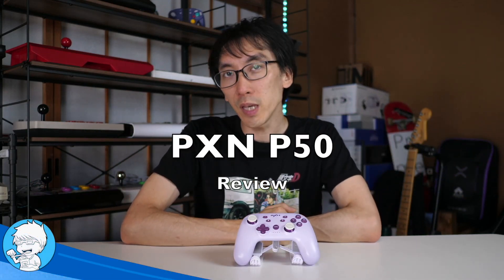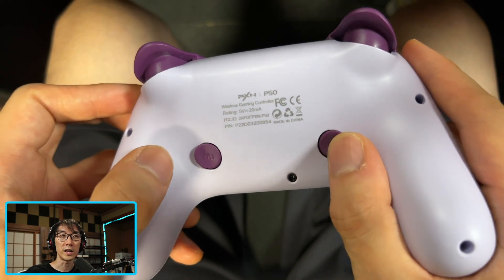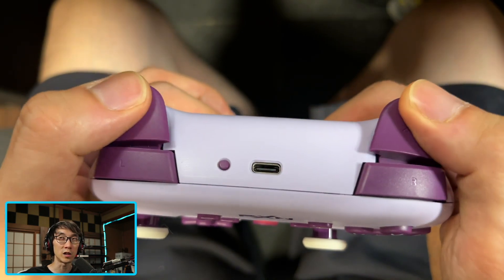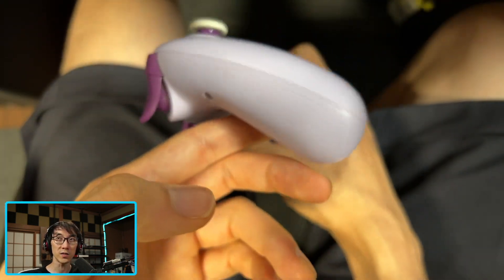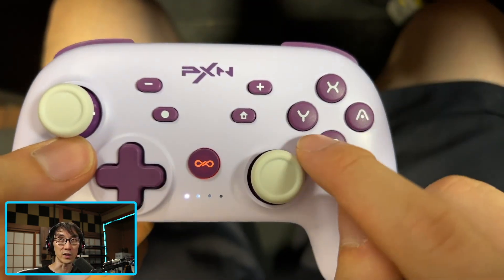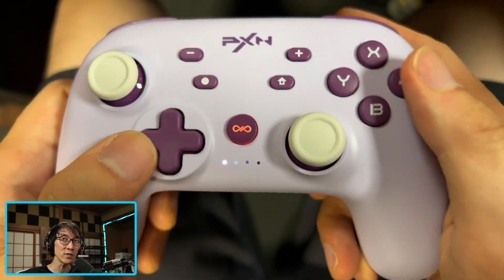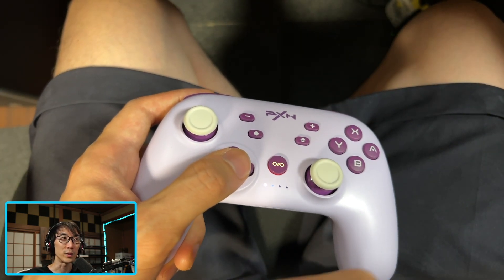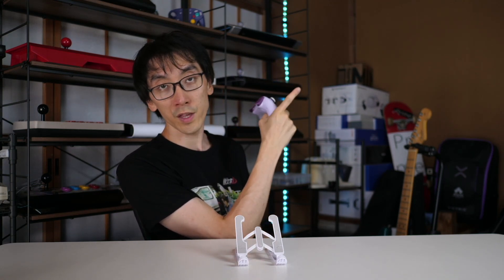Keeping it Simple [Switch Pro Controller]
Need a pro controller for your Nintendo Switch? Like the idea of recording macros so you can release a combo with a single button? Available in a variety of fun colors, it's the PXN P50. Nice and simple.

*Review unit provided free of charge for video purposes. All opinions my own.*

PXN P50